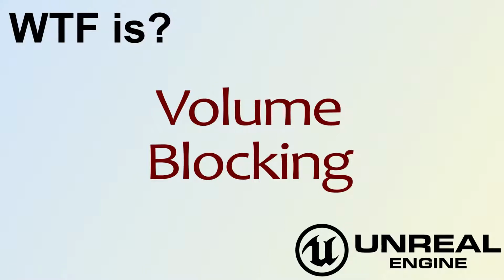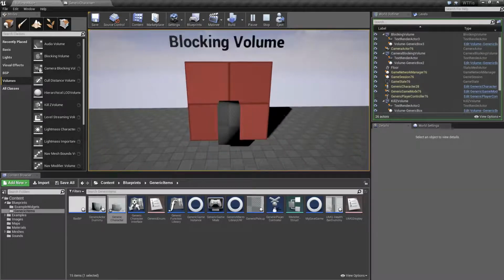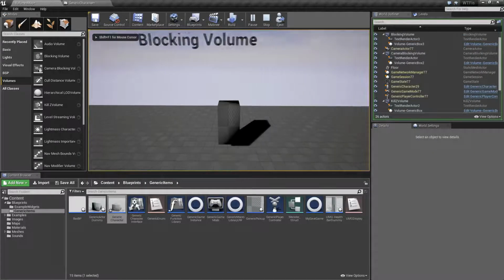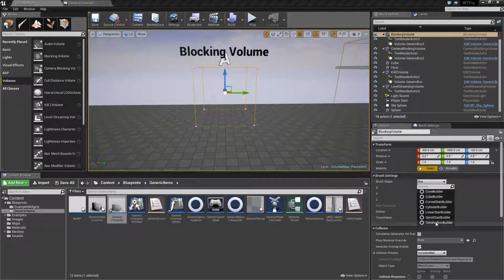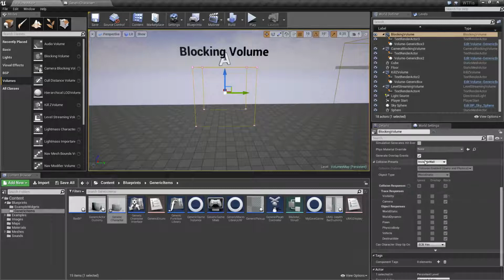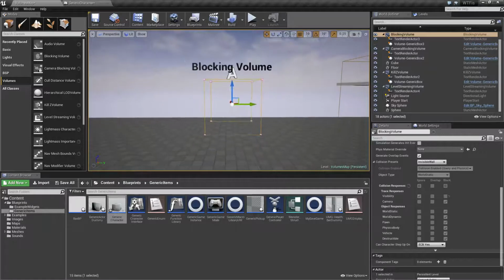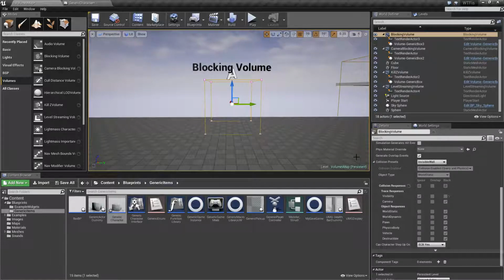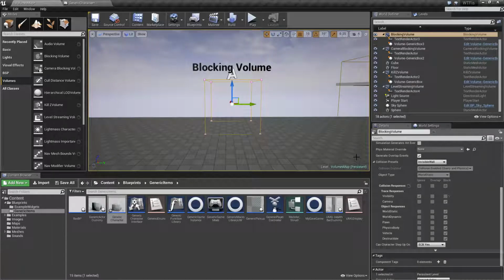WTF Is? Volume - Blocking in Unreal Engine 4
What is the Blocking Volume in Unreal Engine 4 .